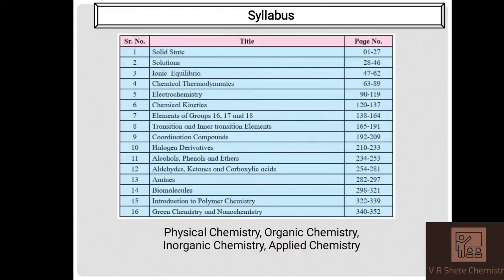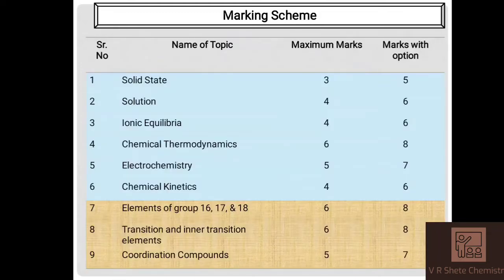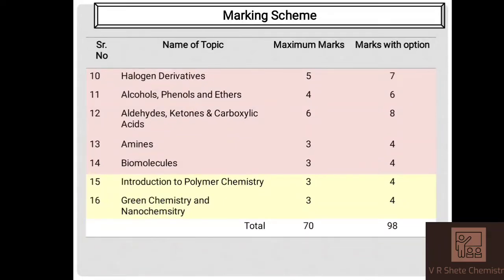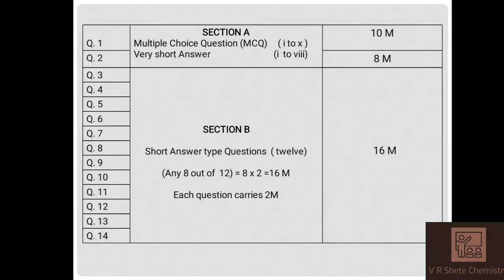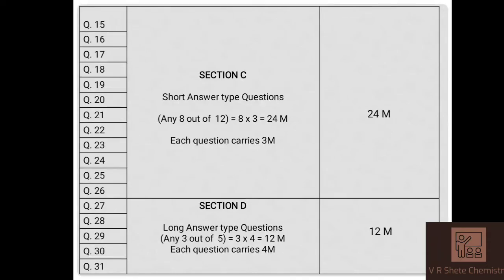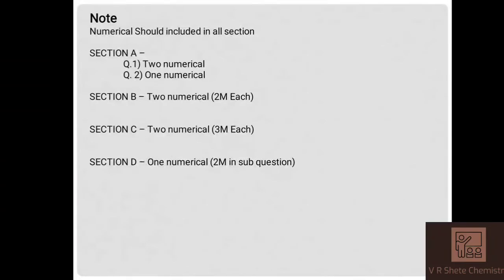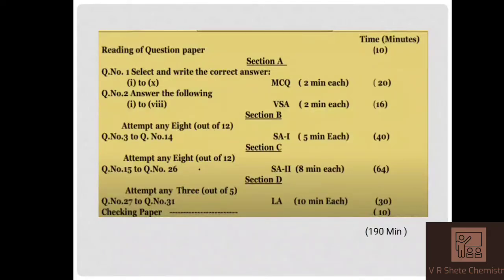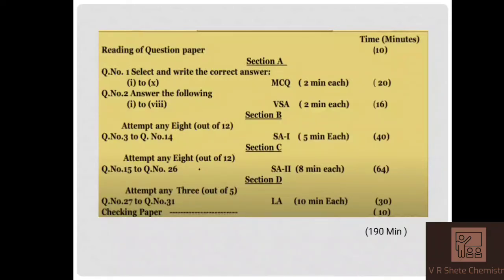HSC Board Question Paper Patern and Marking Scheme